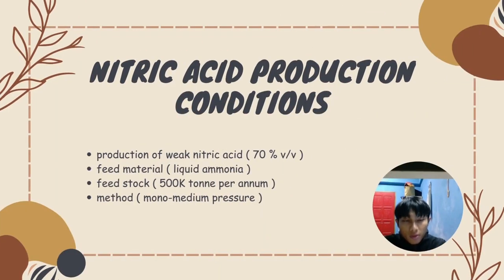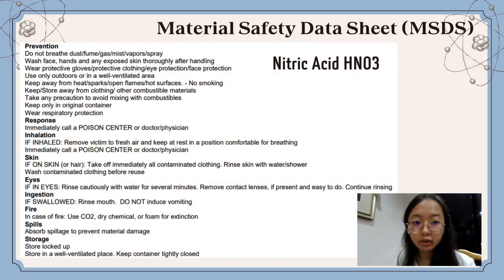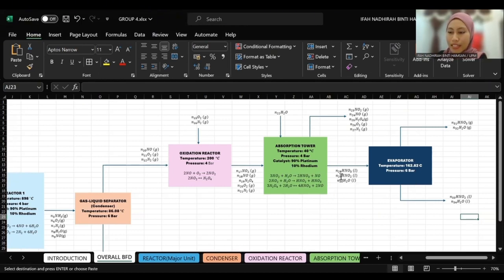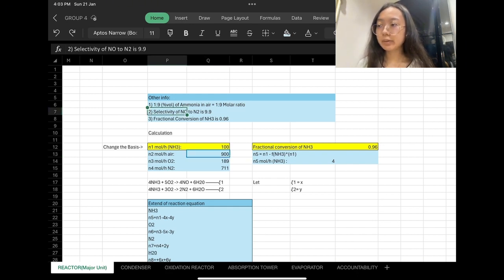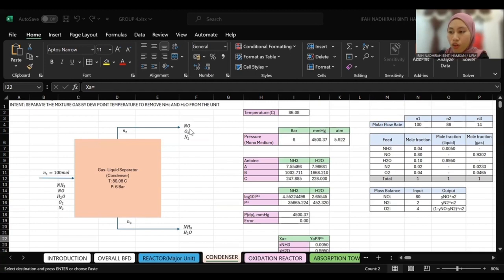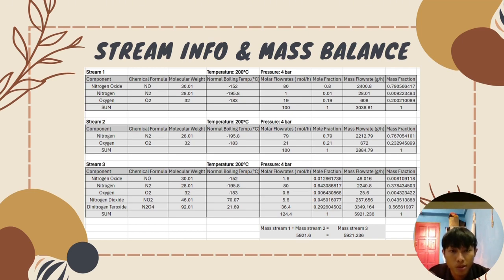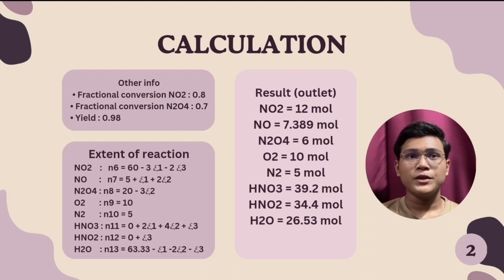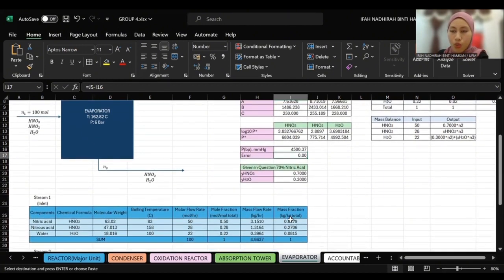ECH3123 Sem2023/24 Group 4 Material Balance Project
PRODUCTION OF WEAK NITRIC ACID (70% V/V)
FEED STOCK: 500K TONNE PER ANNUM
METHOD: MONO MEDIUM PRESSURE
FEED MATERIAL: Liquid ammonia

Group Members:
IFAH NADHIRAH BINTI HAMSAN
SIOW YU KI
AHMAD HUZAIFAH BIN MOHD HATTA
MUHAMMAD IZZUL IQMAL BIN BAHARUDIN